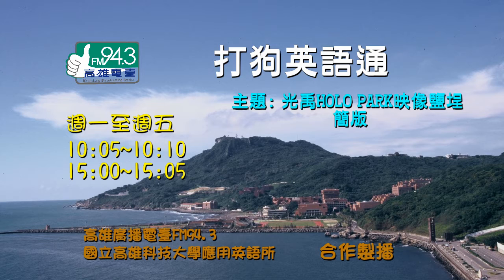打狗英語通_1100802 光禹HOLO PARK映像鹽埕 簡版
本日會話 Dialogue of the Day
1. Have you ever seen a double-decker bus in the new market square called “Kuang Yu Holo Park Cinema”? 你有去新的商店街叫「光禹映像鹽埕」看過雙層巴士了嗎？
2. Yes! The bus was a mobile diner that attract a lot of people to take photos and check in. 有！那個巴士是一個行動餐車，吸引很多人前往拍照打卡。
3. Moreover, the market square was full of nostalgic and retro style that I love so much. 此外，商店街是一個充滿懷舊且復古的地方，我超喜歡那裡。
4. You’re right! People can take a playground train to enjoy the view along the street. 你說得對！民眾也可以藉由搭乘觀光小火車沿途欣賞風景。
本日單字 Vocabulary of the Day
1. double-decker bus [ˈdʌbəlˈdɛkɚ bʌs ] (n.)雙層巴士
2. check in [tʃєk in] (n.) 打卡
3. nostalgic [nɑˋstældʒIә] (adj.) 復古的